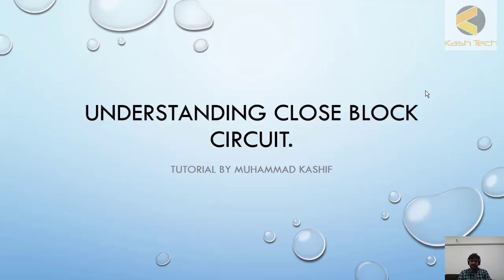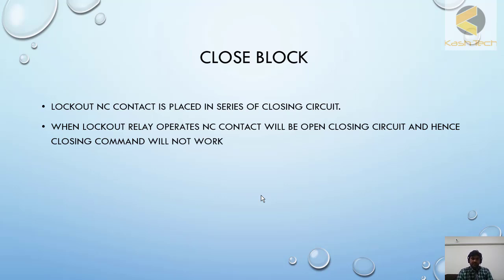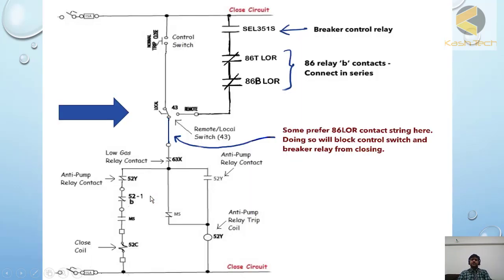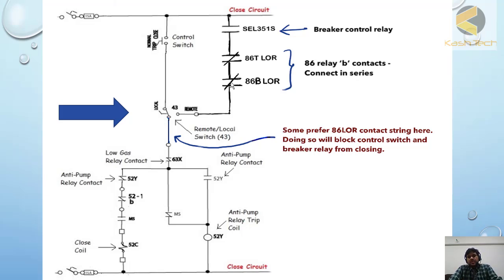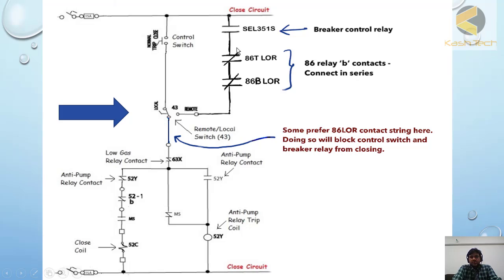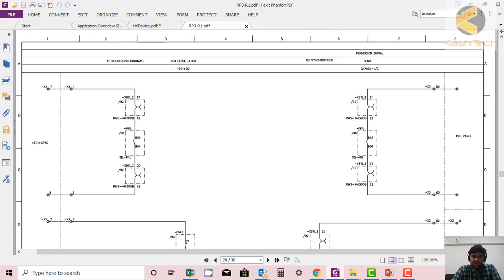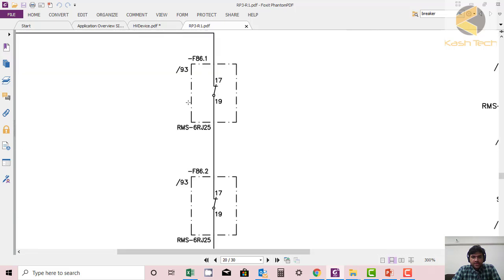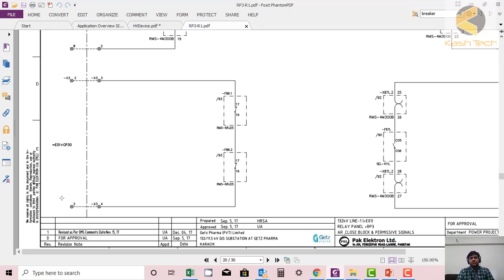9 Understanding LockOut Circuit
9 Understanding LockOut Circuit